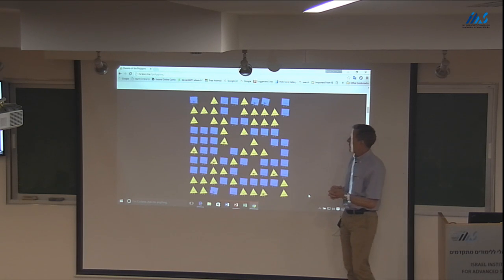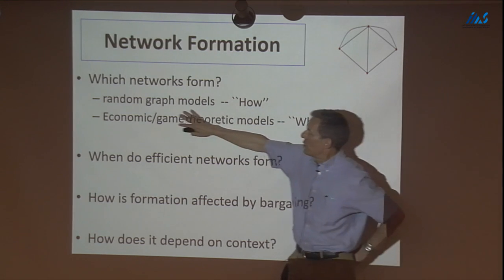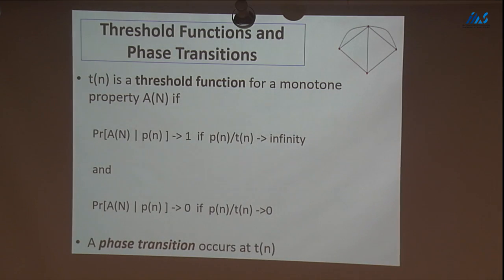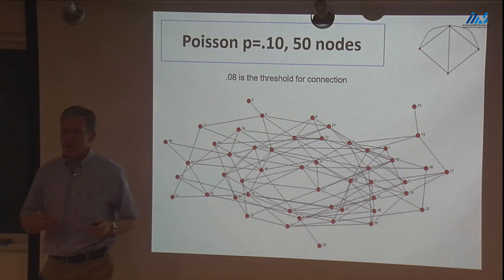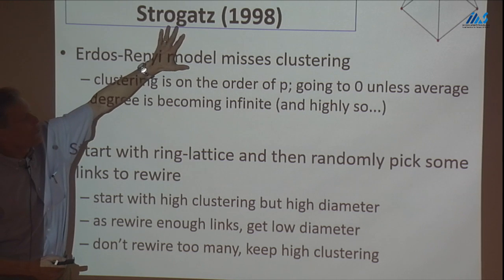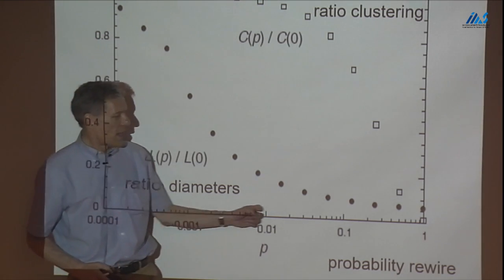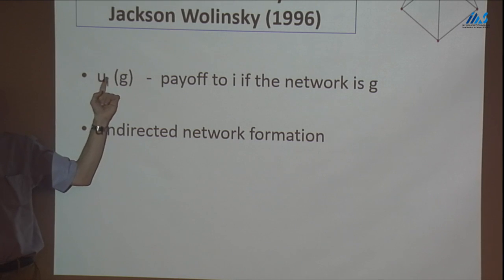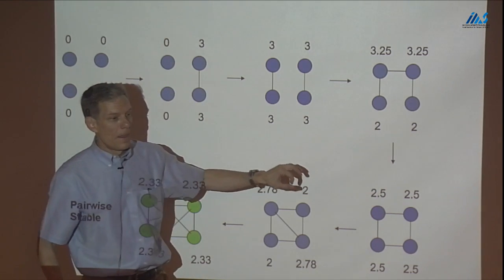Matthew O. Jackson - Network Formation